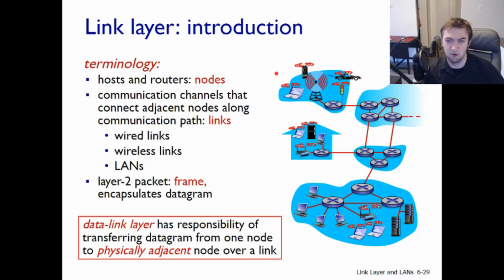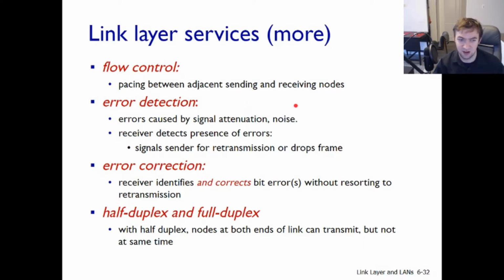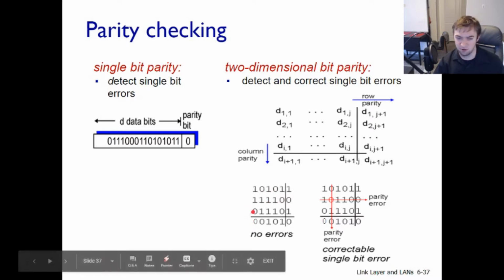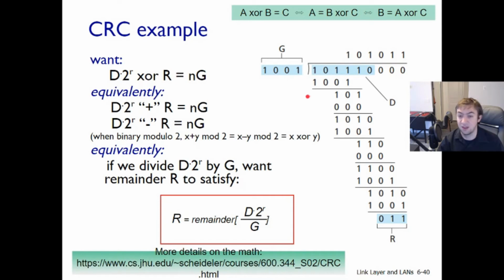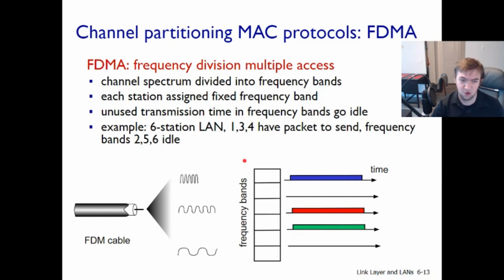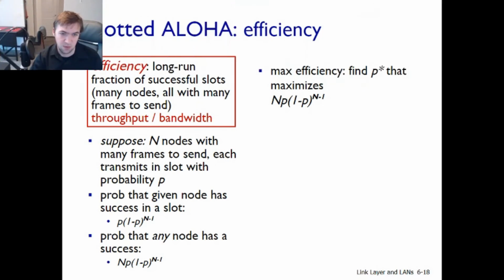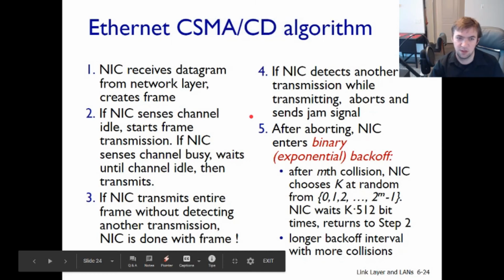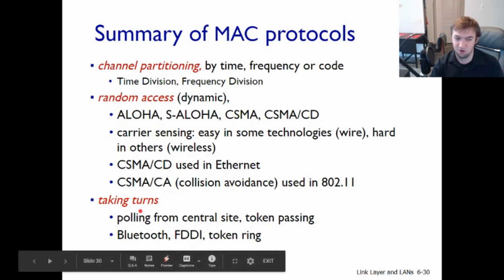CSC358 Week 8